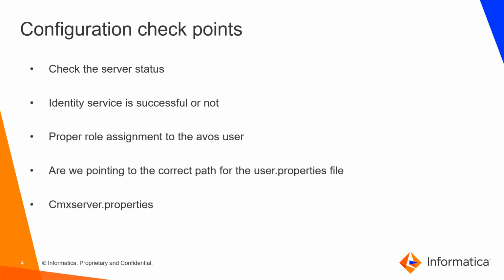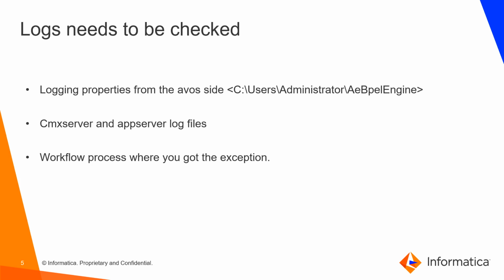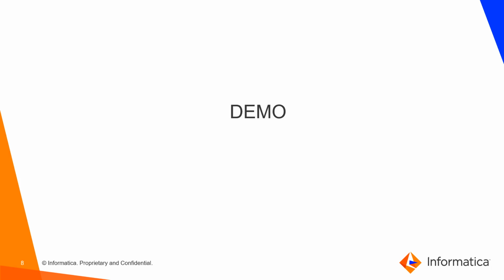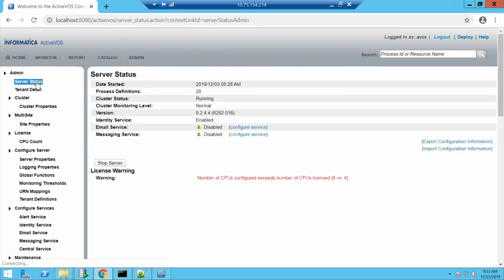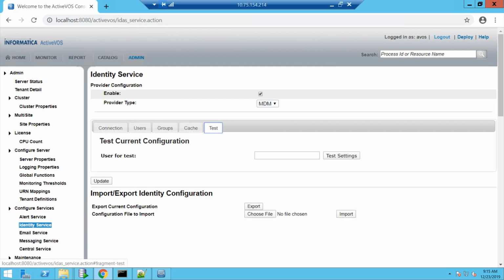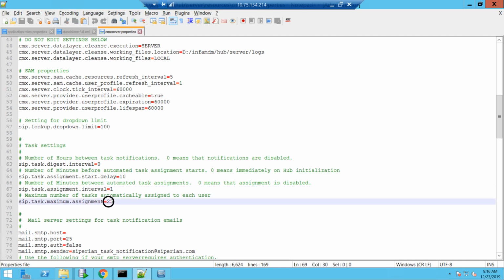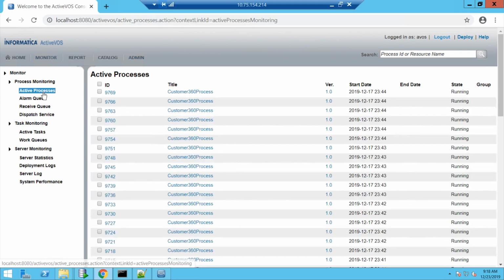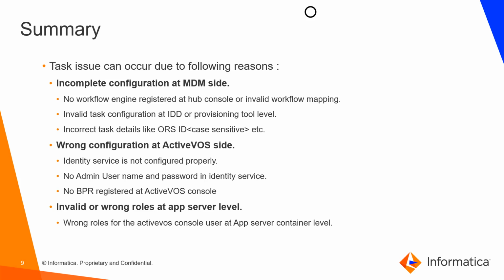How to Troubleshoot Tasks in MDM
This video explains about Task troubleshooting techniques in MDM.

Expertise : Beginner
User type: Developer
Category : Product Feature
Project Phase : Onboard
Problem Type : Product Feature